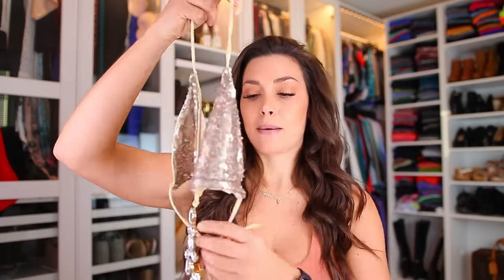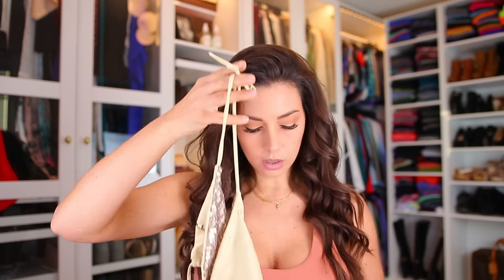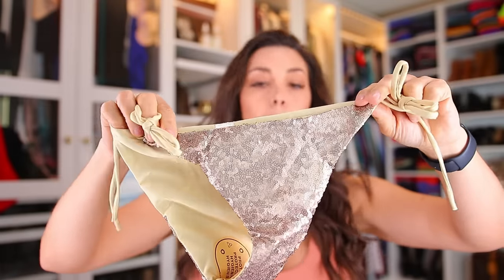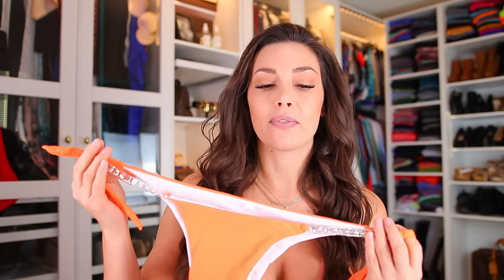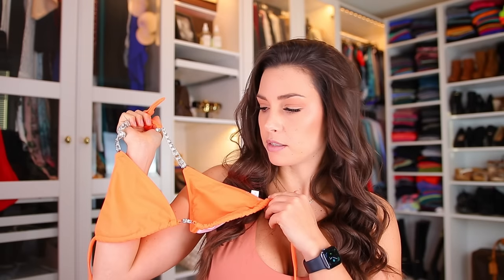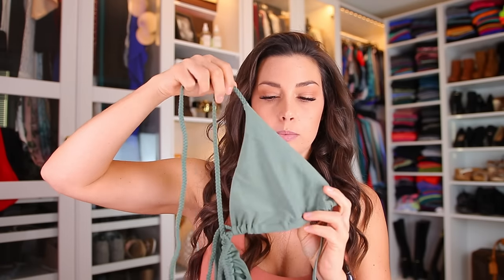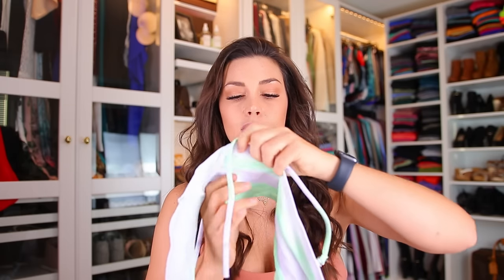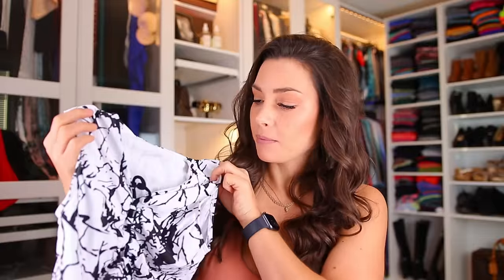LIGHTINTHEBOX BIKINI MEGA REVIEW - Try on Haul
Mega bikini review of bikinis from Lightinthebox! Both bling once and more plain for the beach. Full in depth review and Try on Haul. Bikini & Swimwear.

♥ Extra thanks for those of you whom use the *Super thanks* Button ♥ 🙏🏻

↓- Links to products in this video -↓
Padded High Neck Bathing Suits：

See all my instagram "link in bio" posts/links (easy to see all the clothes like in a catalouge and all the links are there + links to the youtube reviews of the clothes)

♡Social medias♡

→Amazon Aoxjox store (Klick on "Visit the Aoxjox store" to see all avalible clothes)

→ Skyface Amazon store (Klick on "Visit the Skyface store" to see all avalible clothes)

→ Aococe Amazon store (Klick on "Visit the Aococe store" to see all avalible clothes)

♡ My measurements ♡
Waist: 67cm
Tummy: 80cm (5 cm under belly button)
Hips: 103cm
Chest: 93cm
Under chest: 68 cm (for bra size guide)
Thighs: 58-59cm
Leg inner seam: 76 cm (down to lower ancle)

I am 178cm (i think that is 5’10) tall

♡ Credd music & Edit ♡